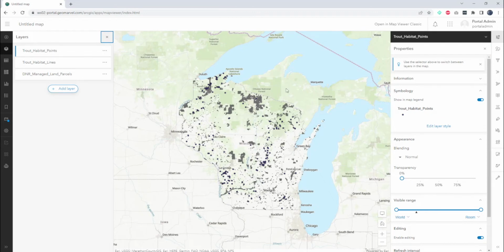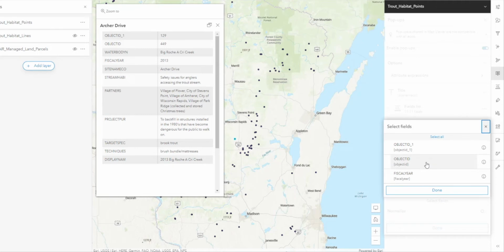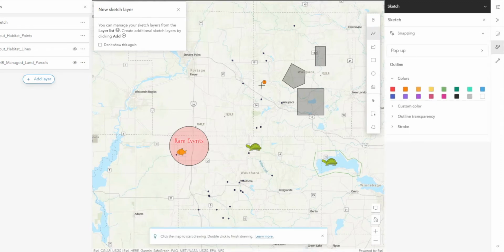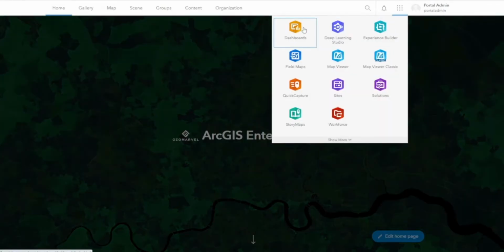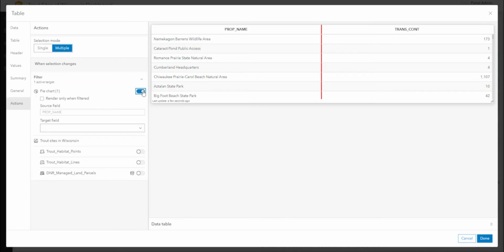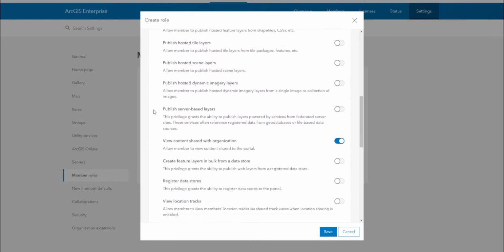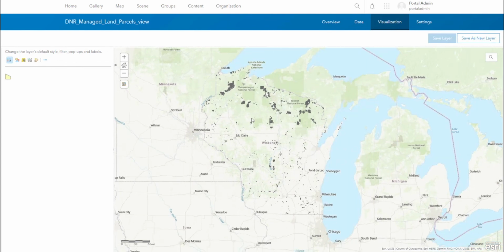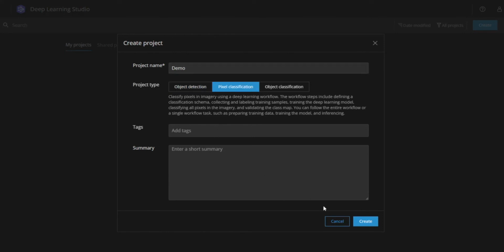ArcGIS Enterprise 11.0 | New Featured & Enhancements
ArcGISEnterprise is making the jump to 11! This version release is packed full of new features and enhancements for content management, MapViewer updates, the addition of webhooks, a new Operational Health script, and much more! Discover all there is to know in our latest GeoMarvelLive demonstration.

VIDEO CHAPTERS

00:00 - Intro/Overview
00:16 - Whole Layer Effects
02:10 - Feature-Specific Effects
02:57 - Configuring Pop-ups
04:11 - Sketch Layer
06:42 - Points, Lines, Polygons EFFECTS & SKETCH (Examples)
09:06 - Create an ArcGIS Dashboard
10:00 - Adding a Pie Chart to ArcGIS Dashboards
11:00 - Adding a Table to ArcGIS Dashboards
12:27 - Layout, Theme, & Settings Tab
14:34 - Create a New Member Role
15:21 - Adding New Items/File
16:18 - View Layers Creation Process
18:55 - ArcGIS Solutions Page
20:36 - Deep Learning Studio
21:37 - Summary/Outro